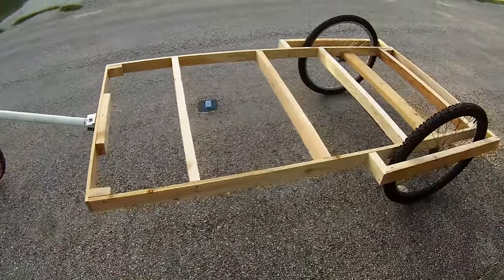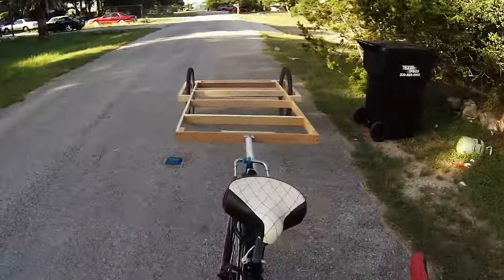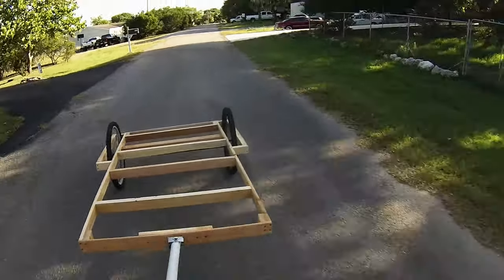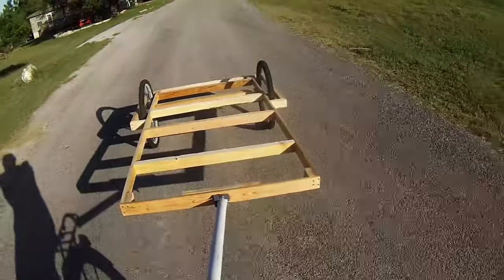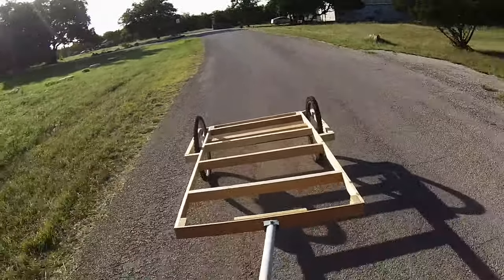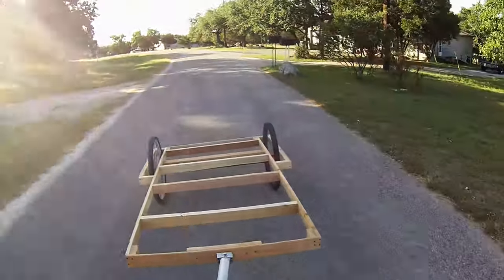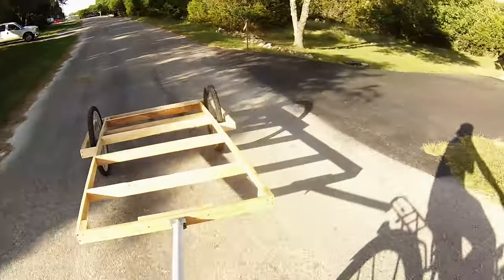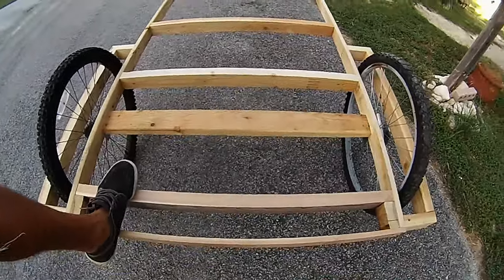Homemade Micro Bicycle Camper Test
Such a fun project!! Get your camera and tools and start building!!! Links Down Here --
**You can show support by checking out some of my
links and getting anything from Amazon within 24 hours!!**
(Does not have to be my specific items)
Get you some Zoa Energy Drinks -
THE ROCKS ENERGY DRINK!!
Original Flavor
Wild Orange
AND GEAR!